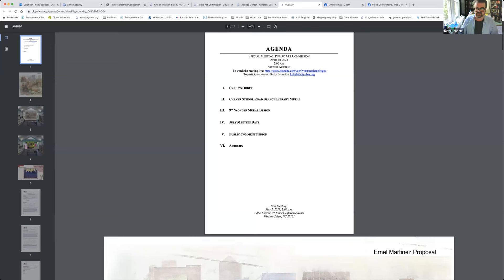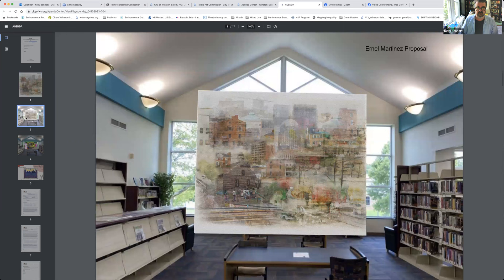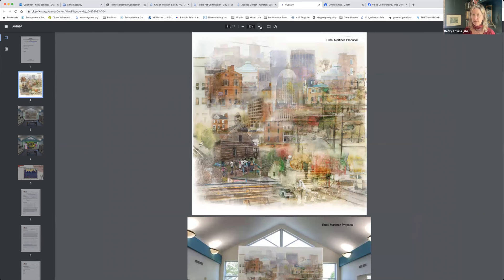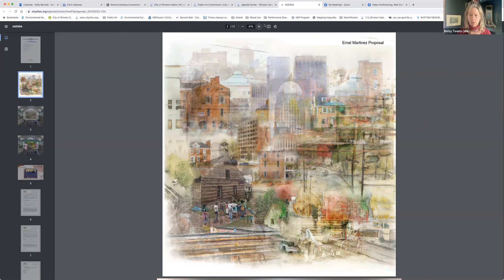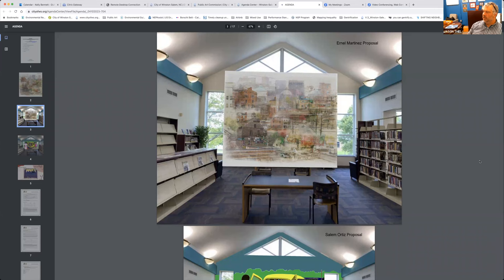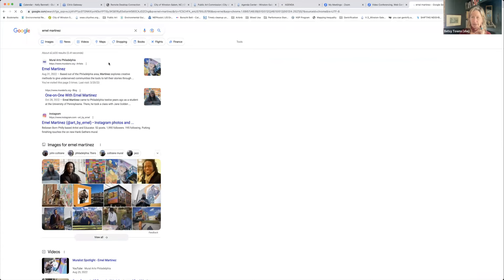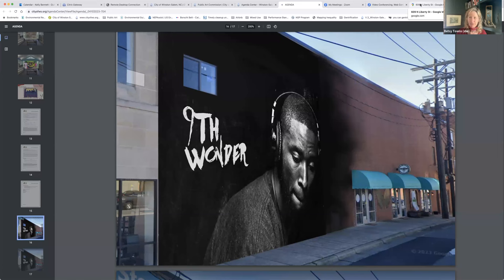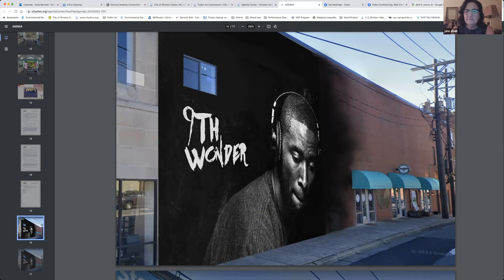Public Art Commission Meeting April 10, 2023